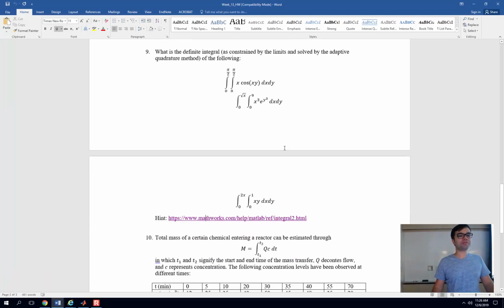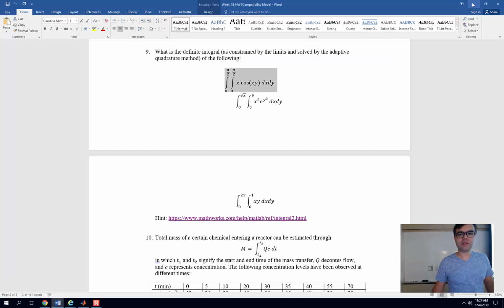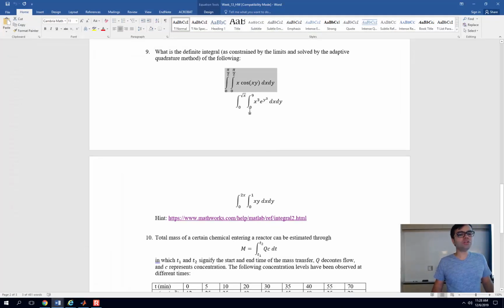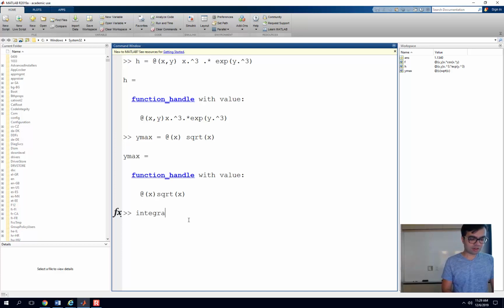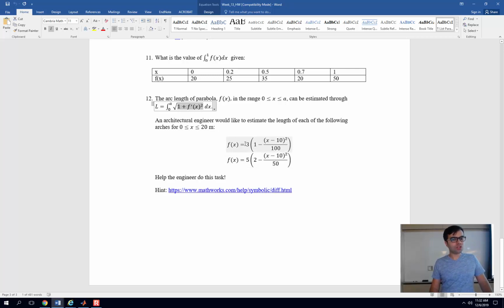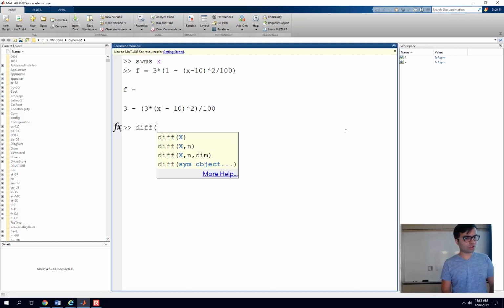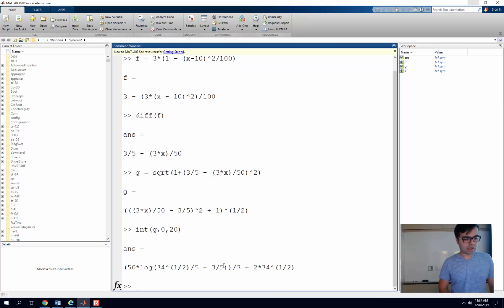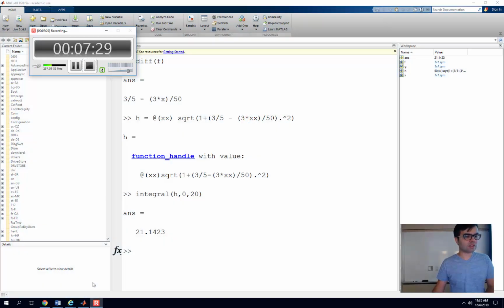Week 13 integration